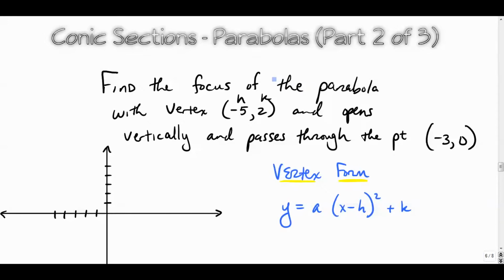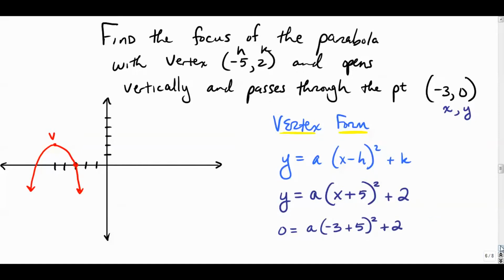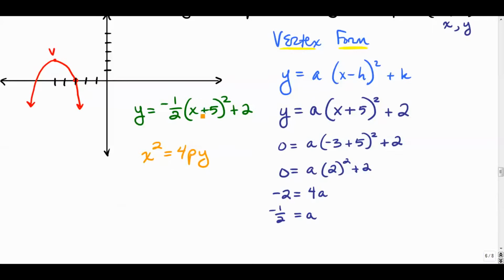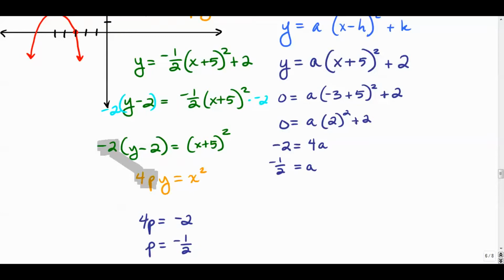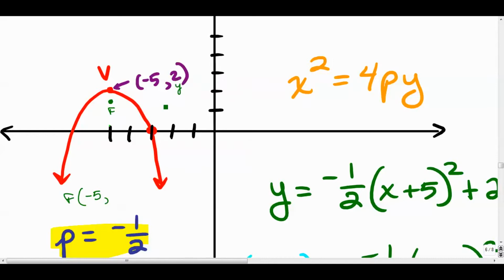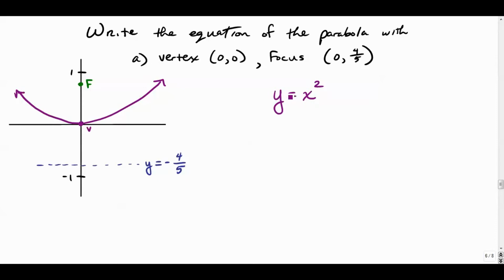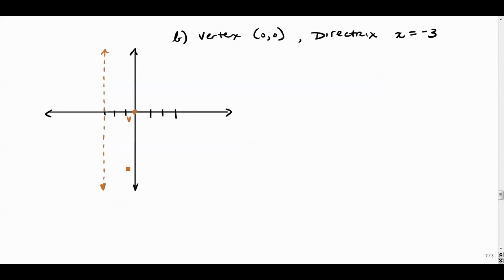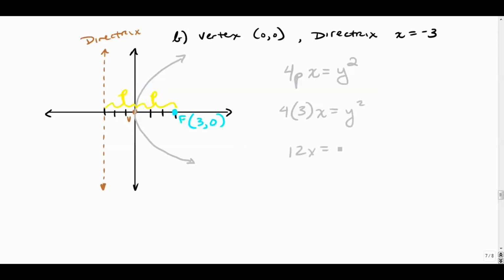Conic Sections - Parabolas (Part 2 of 3)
Diving into more complex parabola problems.